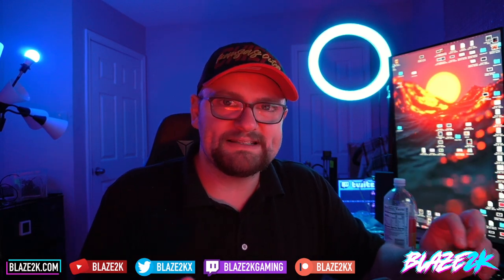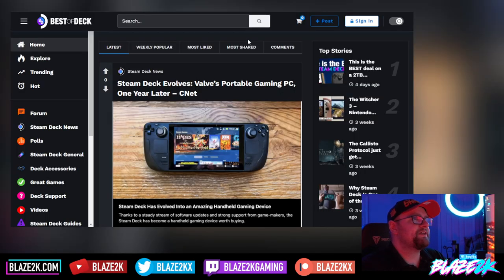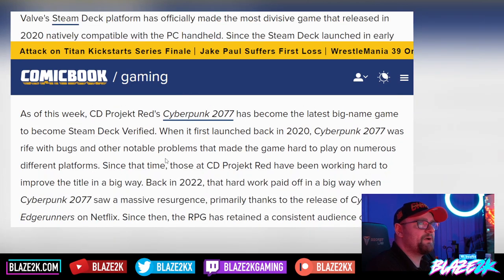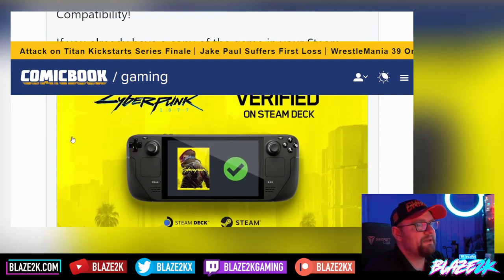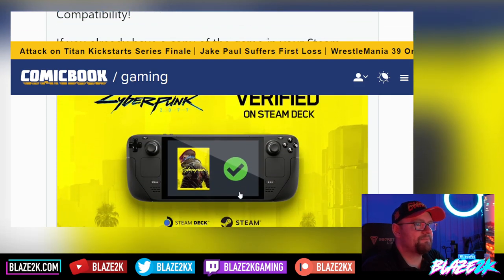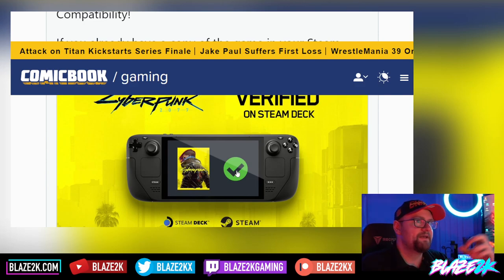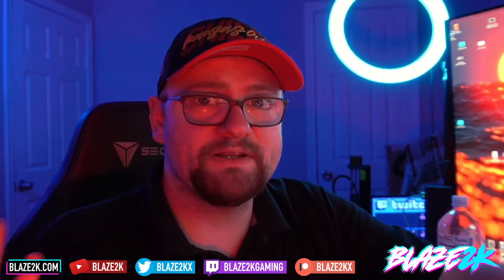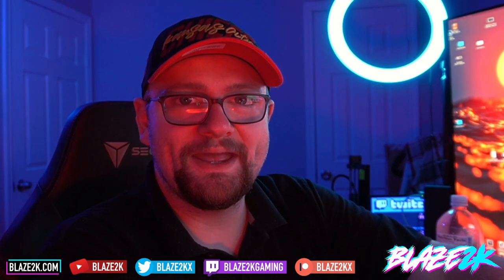Cyberpunk is OFFICIALLY Steam Deck verified!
CD Projekt Red has confirmed that CyberPunk 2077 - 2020's most controversial game is now fully Steam Deck verified!